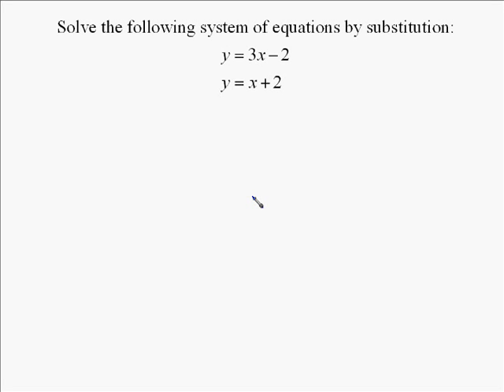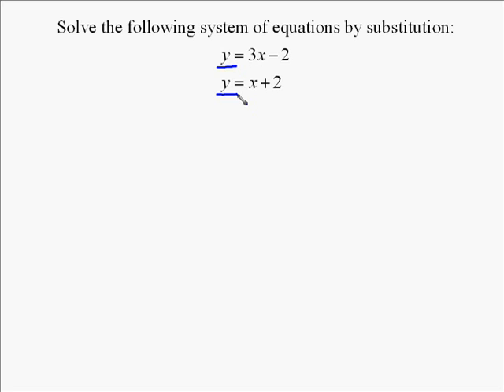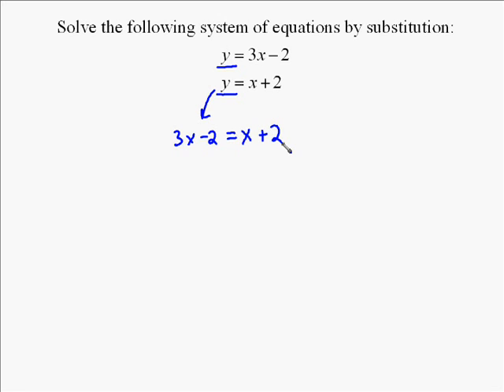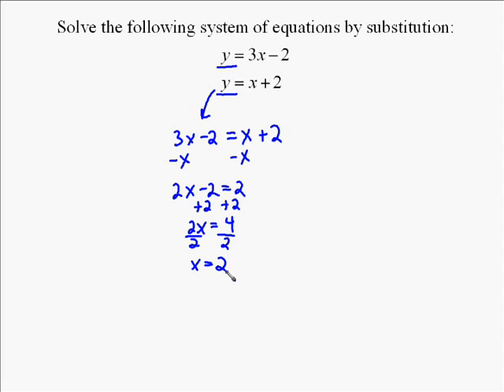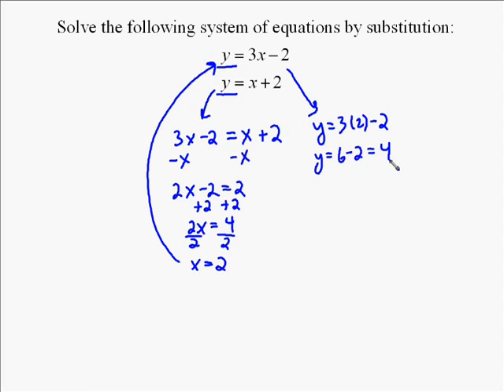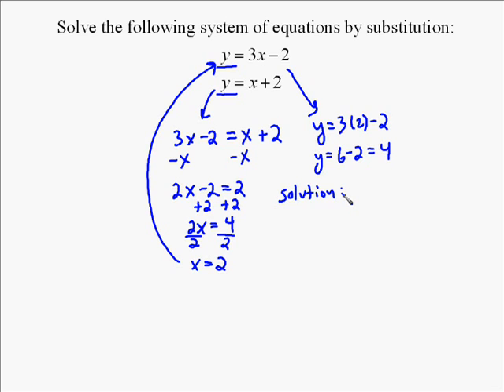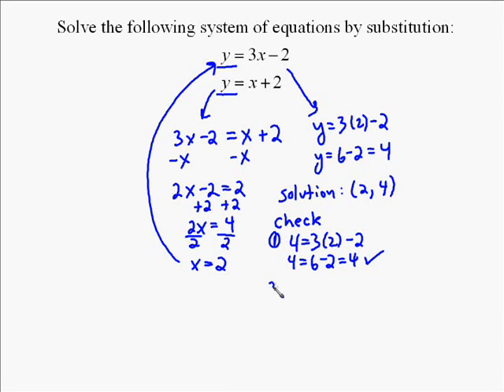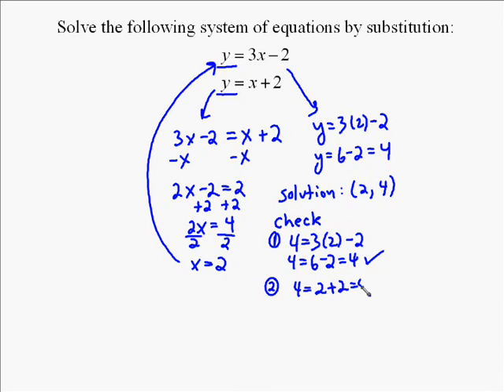A17.3 Solving a System of Equations by Substitution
this is an example problem of solving systems of equations by graphing.  To see more videos check out